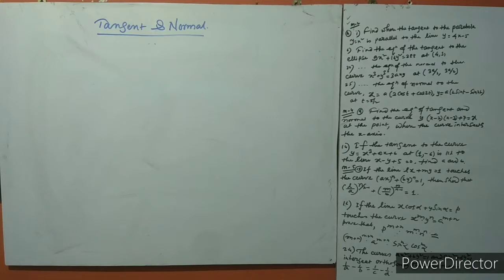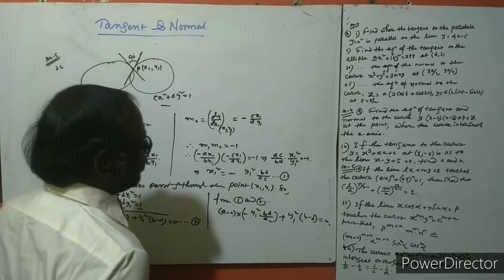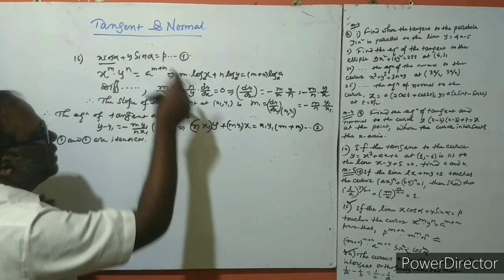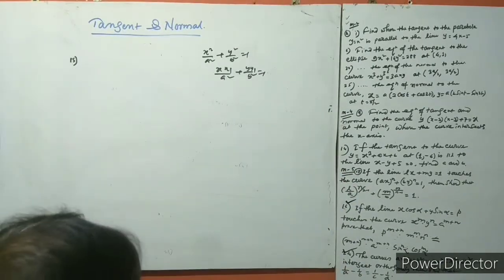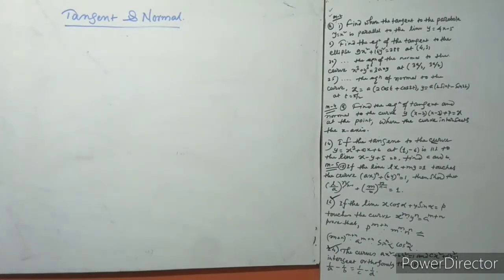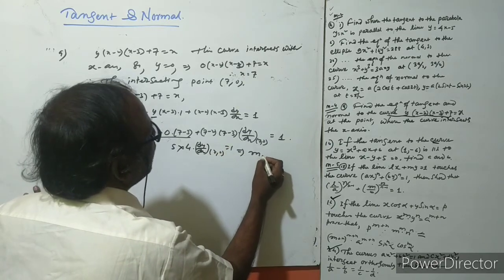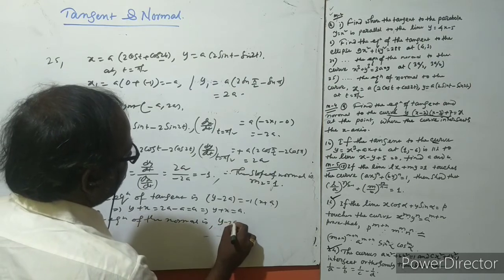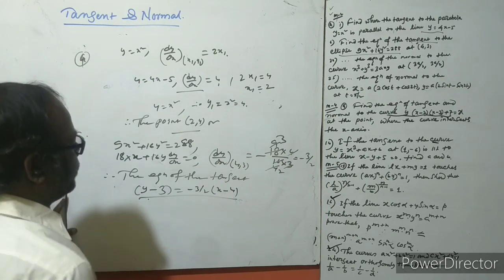Tangent normal class 12 | Equation of tangent and normal class 12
Tangent normal class 12 ,  Equation of tangent and normal class 12, Math Pagla , Tangent normal S.N.Dey, Tangent normal jee main
Tangent normal jee advanced,